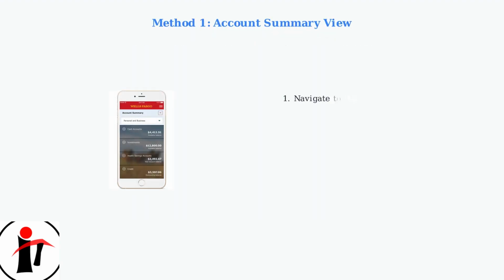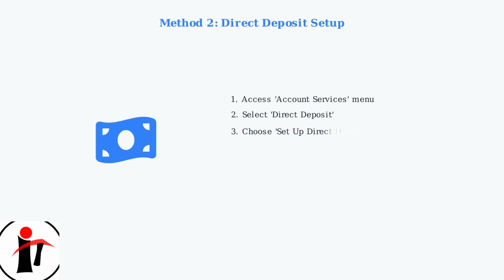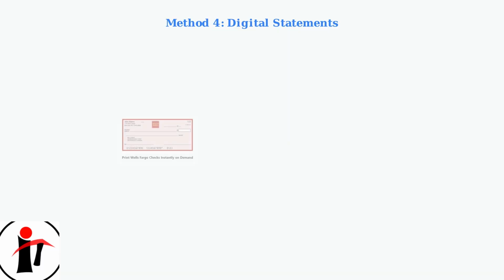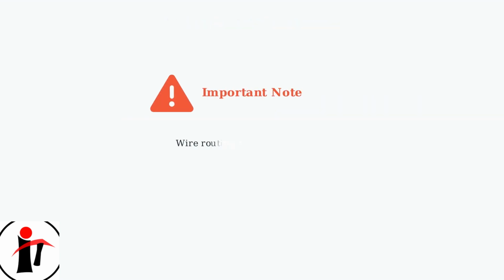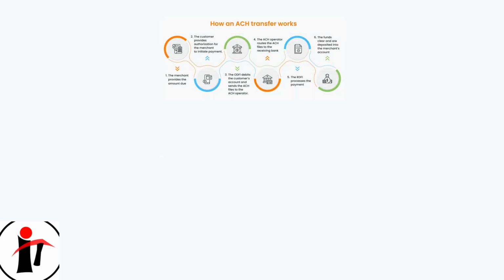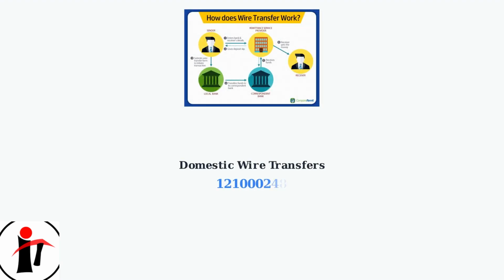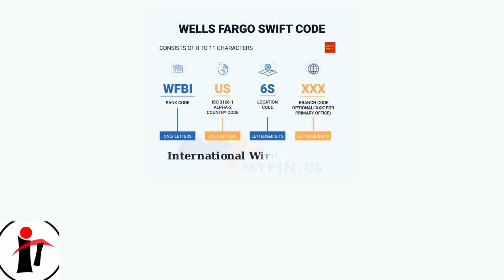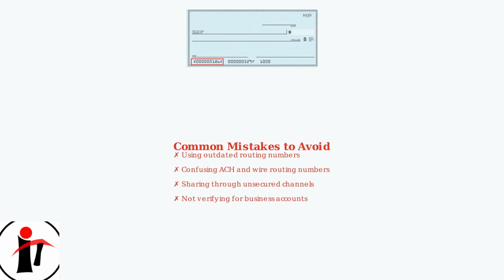How to Find Your Wells Fargo Routing Number in the App – Direct Deposit & Wire Details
In this informative video, we guide you through the process of finding your Wells Fargo routing number directly within the mobile app. Whether you need it for setting up direct deposits or wire transfers, knowing your routing number is essential for seamless banking transactions. We will walk you step-by-step through the app interface, ensuring you can easily locate this important information. Join us as we simplify your banking experience and help you manage your finances more effectively.